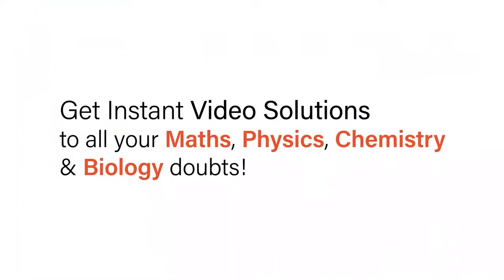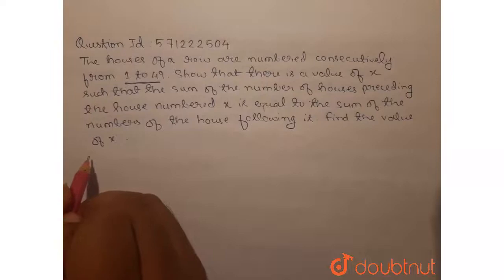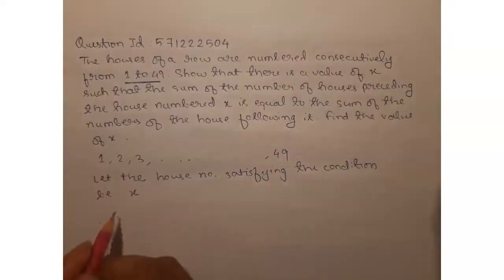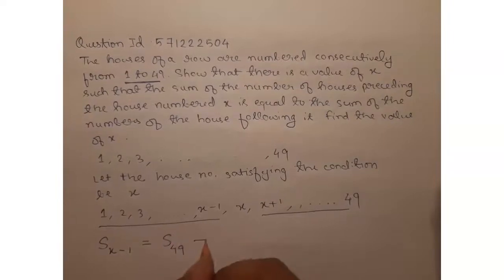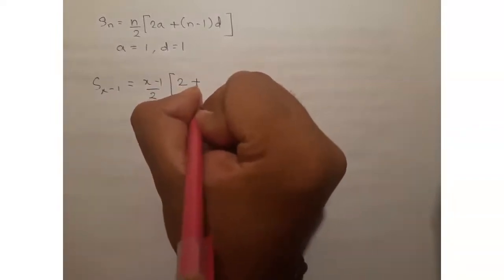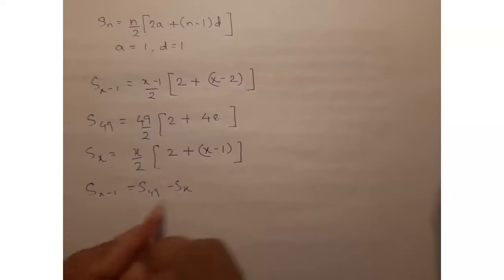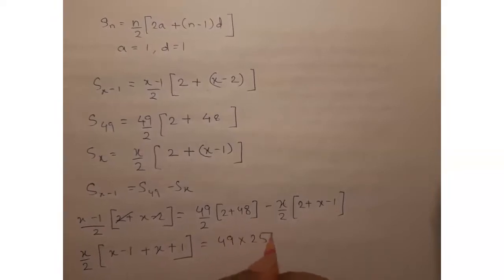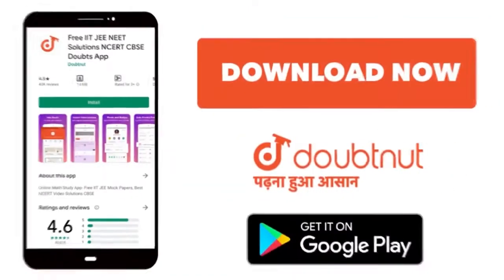The houses of a row are numbered consecutivelyfrom 1 to 49. Show that there is a value of x such...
The houses of a row are numbered consecutivelyfrom 1 to 49. Show that there is a value of x such that the sum of thenumbers of the houses preceding the house numbered x is equal to the sum ofthe numbers of the houses following it. Find this value of x.
Class: 10
Subject: MATHS
Chapter: ARITHMETIC PROGRESSIONS
Board:CBSE

👉 Have Any Query? Ask Us.